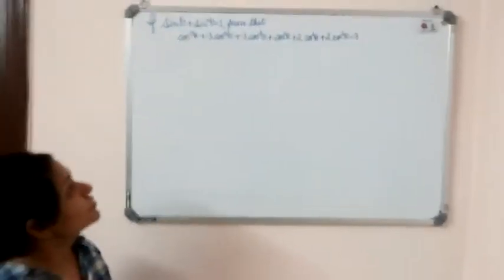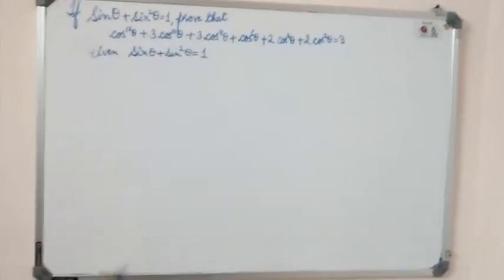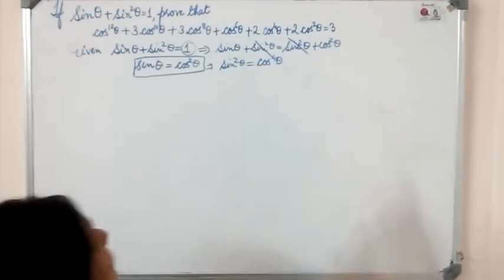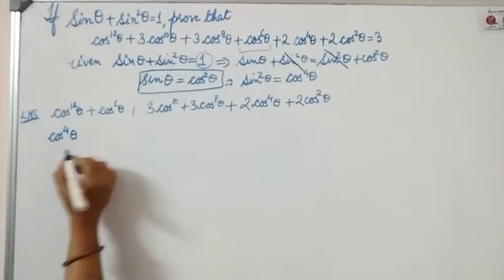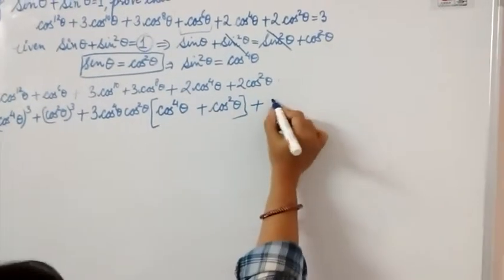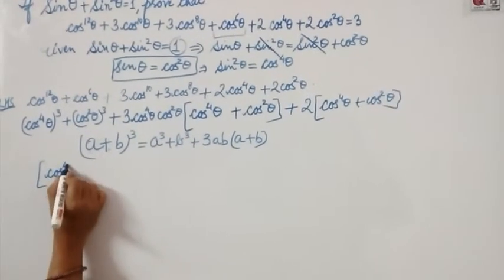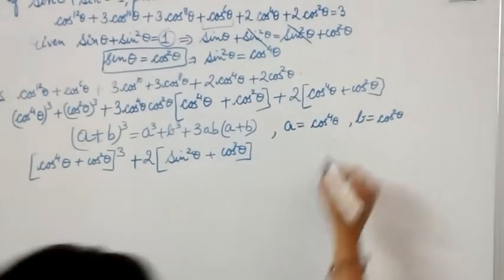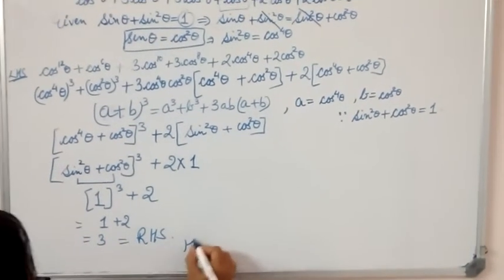Problem based on trigonometric identities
Solution of problems based on trigonometric identities